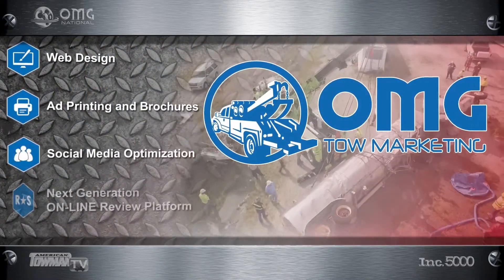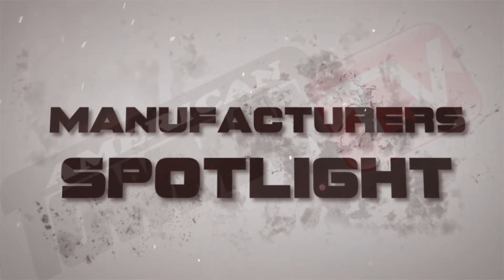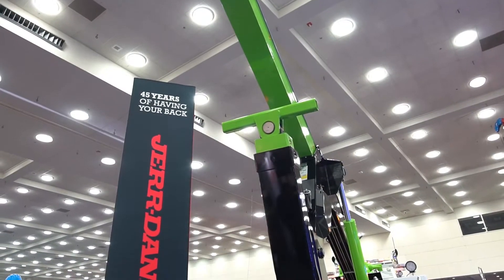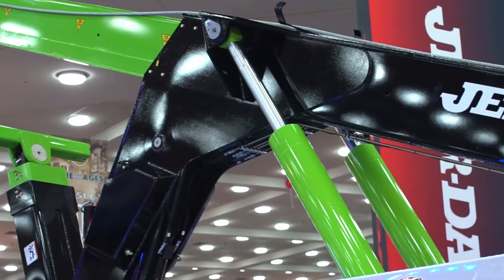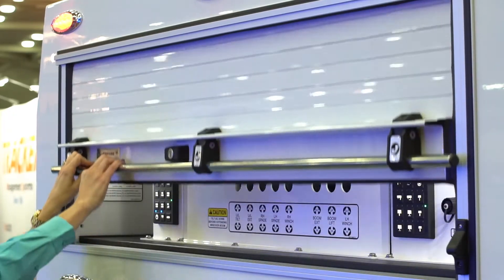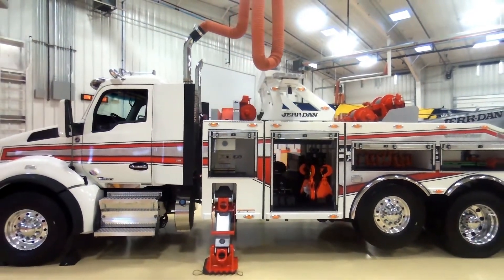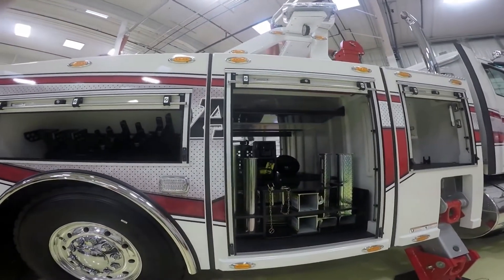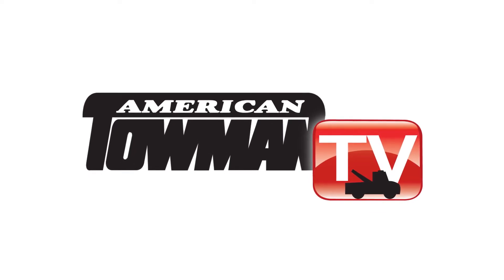MANUFACTURERS' SPOTLIGHT: Jerr-Dan 35 Ton JFB Wrecker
We take you inside the American Towman Exposition in Baltimore 2017 for an update with Jerr-Dan.  Hear from Jeff Irr as he explains the features of the company’s 35 Ton JFB Wrecker.  OMG NATIONAL an INC 5000 Company that provides Custom Website Design, Search Engine Optimization, LOCAL Directory development & promotion, Social Media Development, Review management, Pay Per Click administration and of course...Telephone On-Hold Messages.

1083129 MS